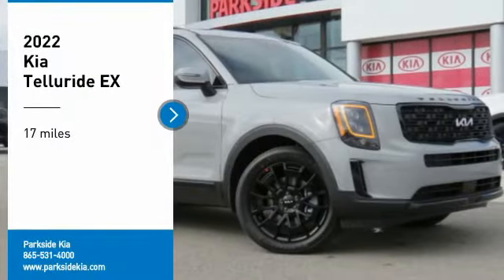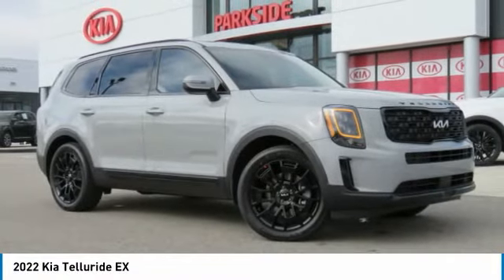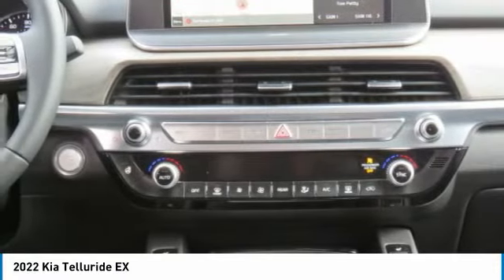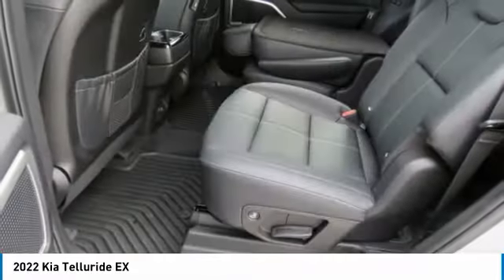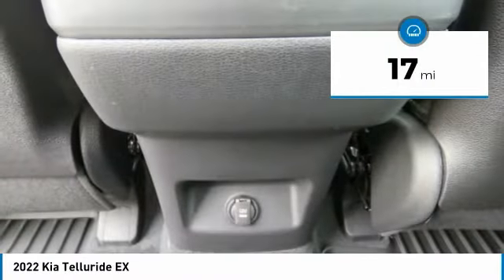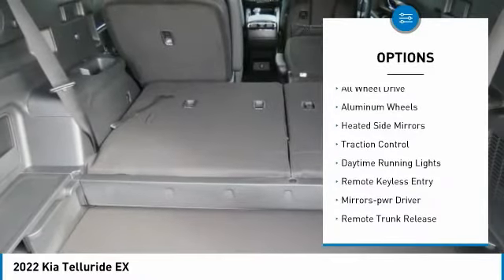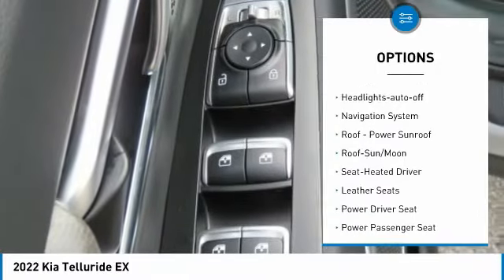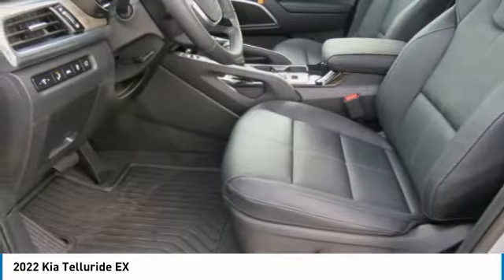2022 Kia Telluride Knoxville TN NG248810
2022 Kia Telluride EX

Parkside Kia
9929 Parkside Drive

Pick up this Wolf Gray 2022 Kia Telluride, available today at Parkside Kia. This could be the one you've been searching for.